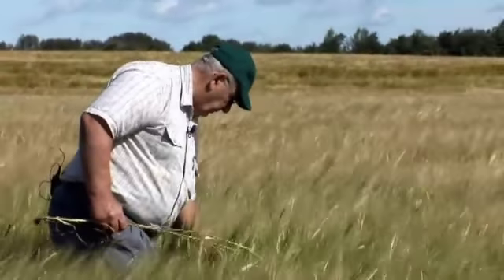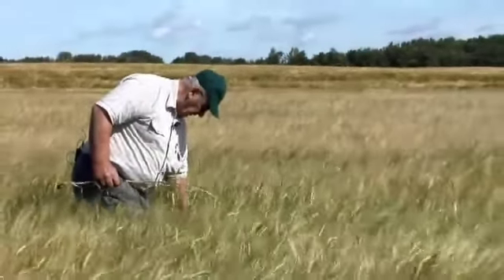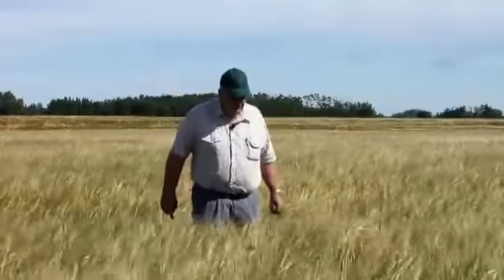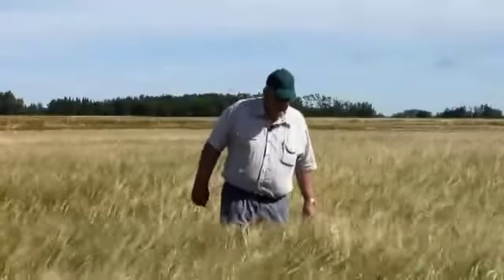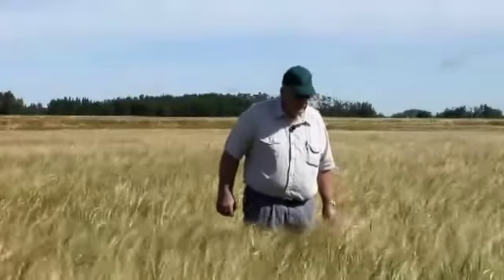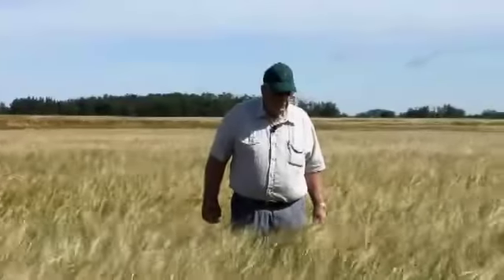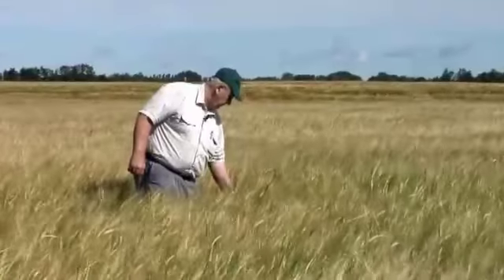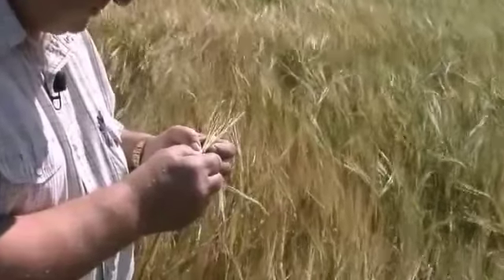Best Farming System Testimonial - Barley - Ed Persley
We've been using Best for roughly six or seven years; one of the things that seems to really stand out is the seed treatment, enhanced germination and more vigorous germ. That seemed to, compared to a straight water solution, we did a comparison and it was remarkably different. Actually, the nutrient retention in the soil has been, seems like it's been increasing for the most part, slightly. And then particularly organic matter has been gradually coming up. Soil texture seems to be more mellow; the longer we use it, I'm pretty convinced that even to pull equipment through it easily requires less power. I would think that Best is a good product for almost all crops that we grow, it just seems to give it a little more quality and evenness - just generally a good crop overall. Yes, we get frequently asked questions and we have fellow farmers that use it consistently and they're happy with it as well. In particular, the insect issue, particularly the grasshoppers; matter who we talk to that use it, they say that if it was even just for the benefit of less grasshopper damage, it's worth it.